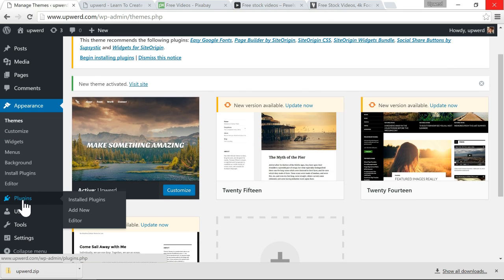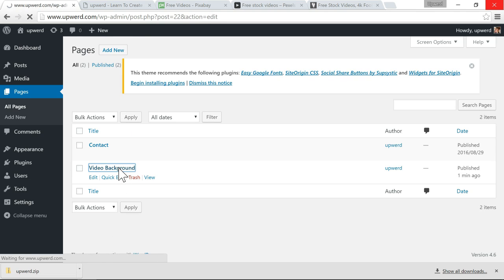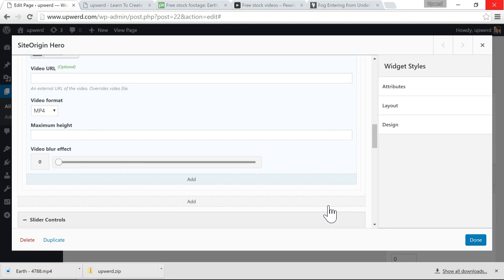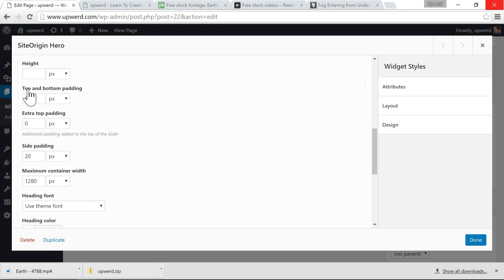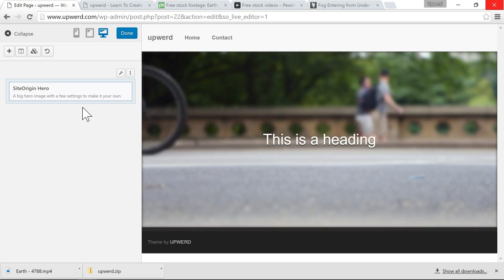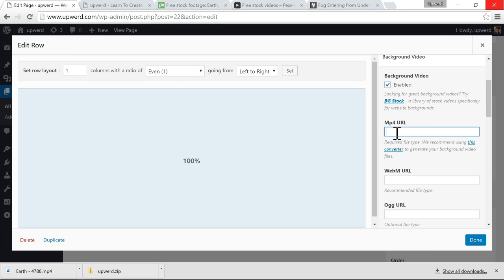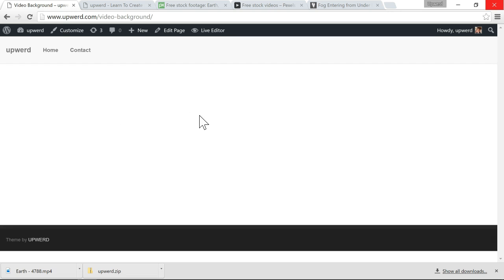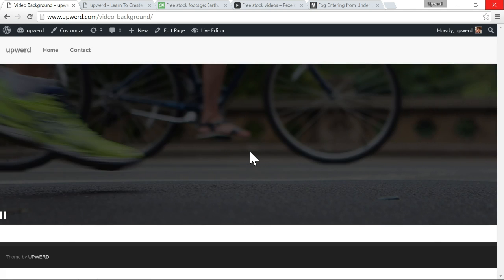How to Add Video Background with SiteOrigin Page Builder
In this tutorial I will show you how you can add a video background using SiteOrigin PageBuilder. I will also show you how you can add a pause/play button, play video once and add an overlay. As always if you have any questions on this tutorial or anything related to WordPress/website development, please post in the comments.